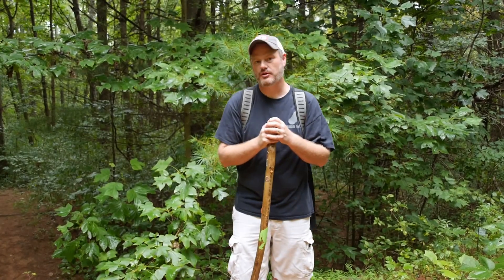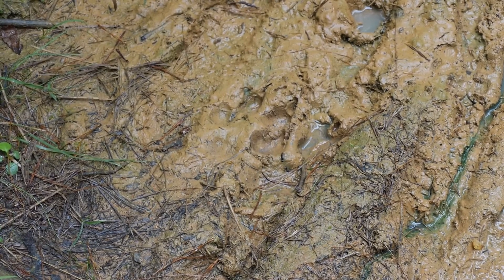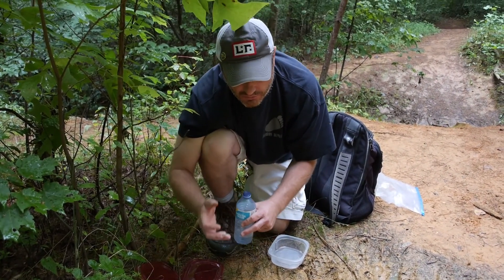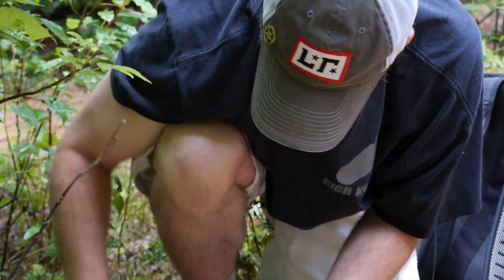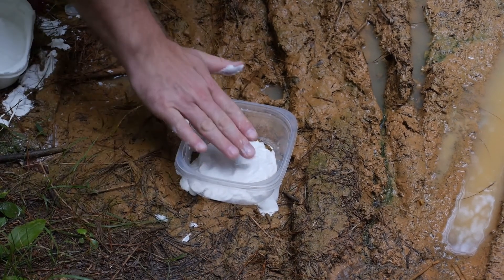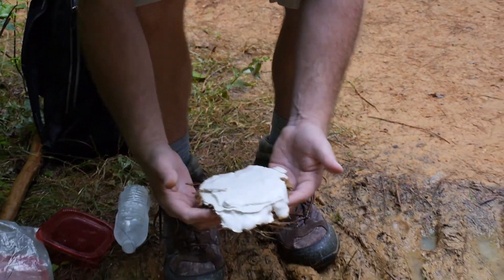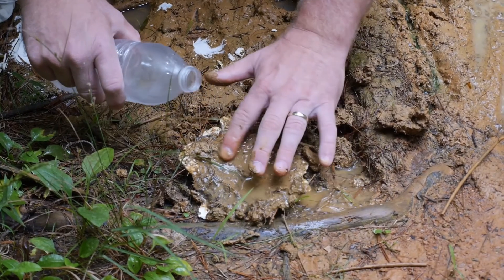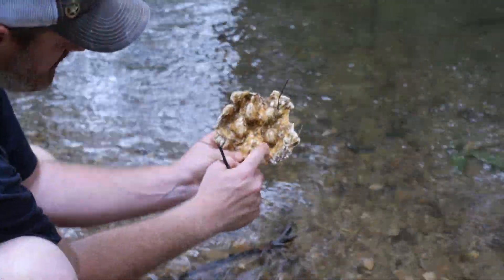Bigfoot BS (with Bill & Sam) episode 9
Welcome back, on this episode we had a request from a viewer. The viewer suggested we do an episode demonstrating casting a print in the field. So we took a hike in search of prints. So we hope you enjoy this informative episode. Be sure to watch in 1080hd and go like our Facebook pages, Bilco Productions, Cultured Bigfoot, Mountain Empire Cryptid Research Organization,  and Subscribe to our YouTube Channels "darthbill68" "Mountain Empire Cryptid Research Organization"...and please share our videos. We appreciate the response we been getting. Look for Episode 10 which will be our Season 1 Finale, then be on the look out for Season 2 coming soon, and Bilco Productions new Documentary "Cultured Bigfoot"